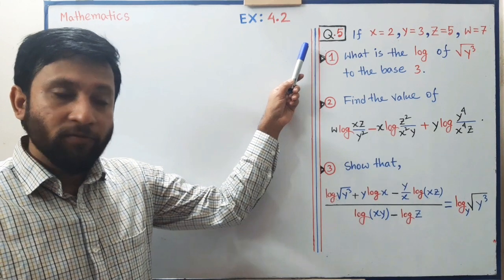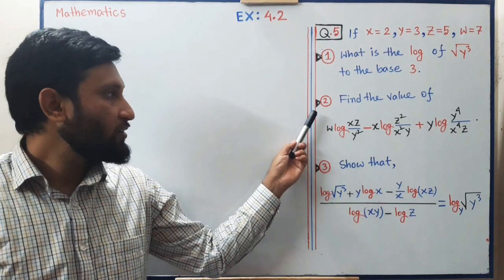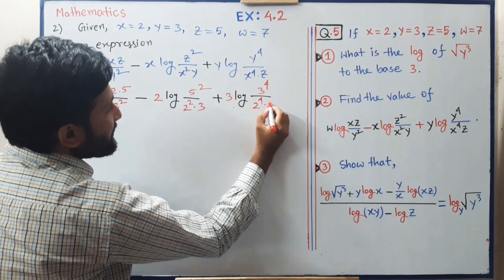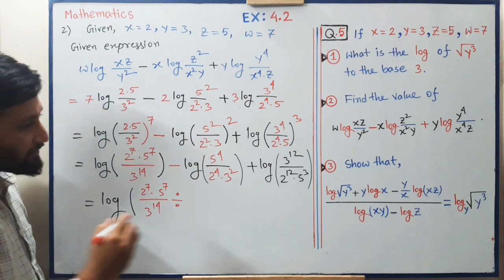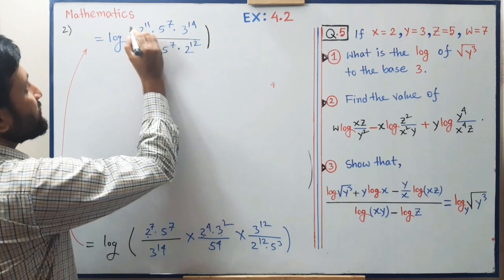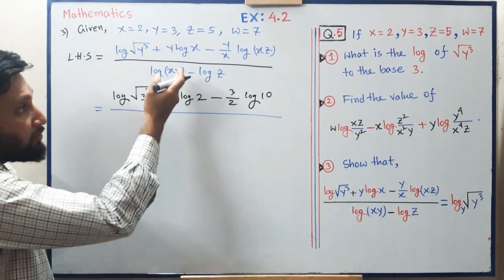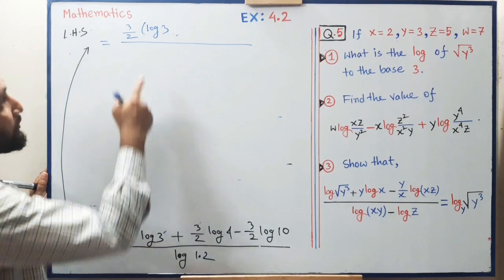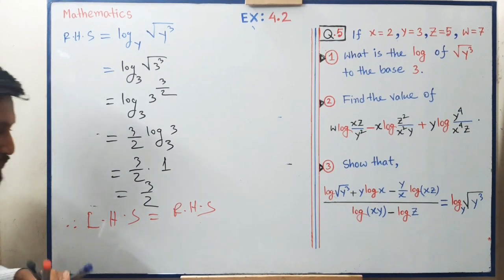Class (IX-X)|| Mathematics || EX: 4.2